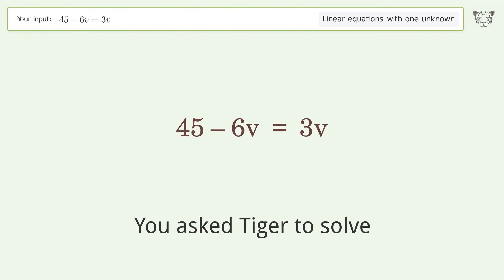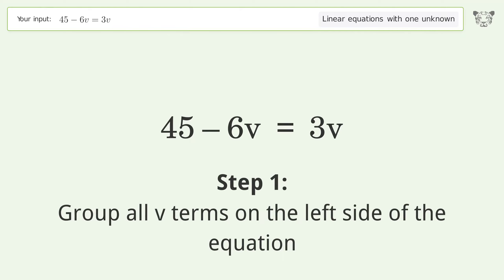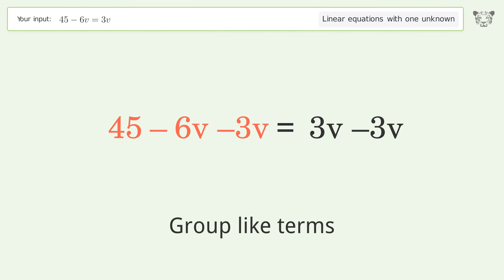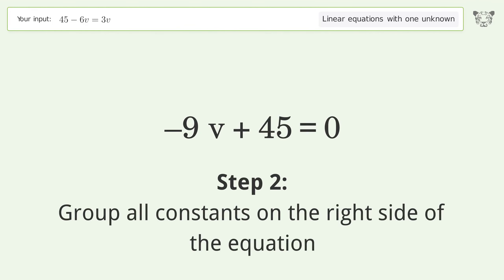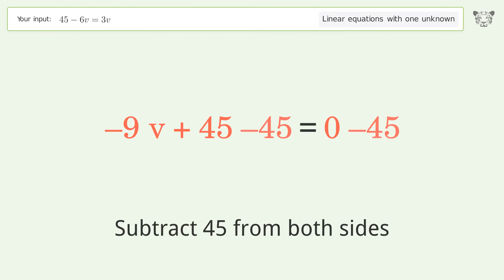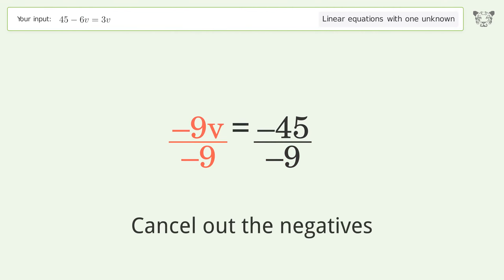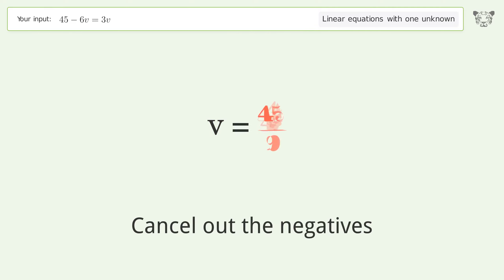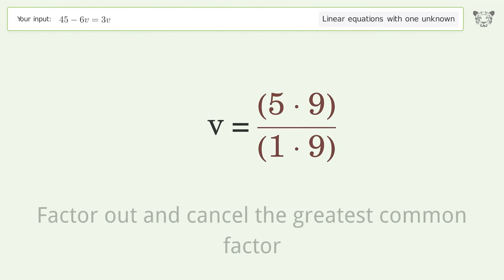Linear equation with one unknown: Solve 45-6v=3v step-by-step solution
Solving 45-6v=3v using the linear equation with one unknown solver

for a step-by-step and more tips and tricks for dealing with linear equations with one unknown.